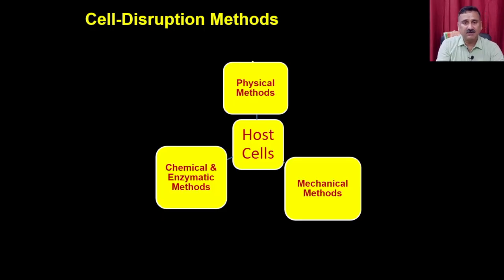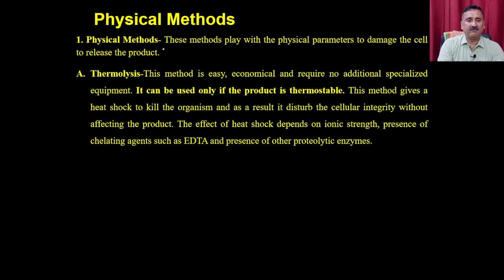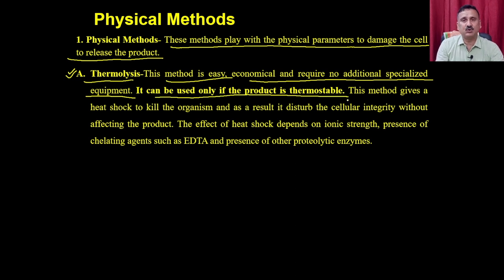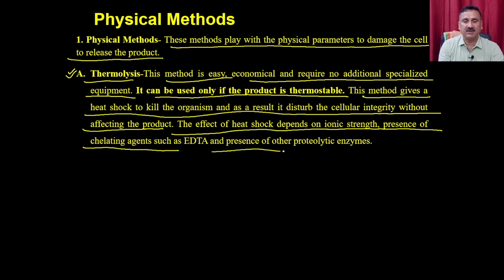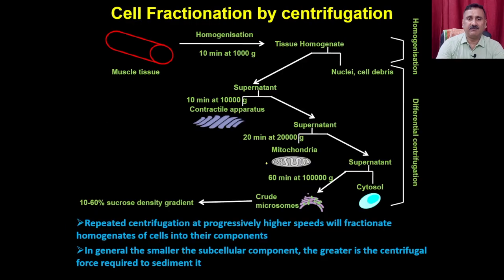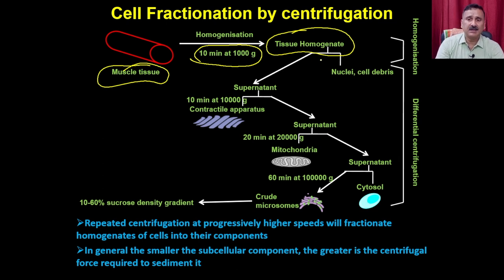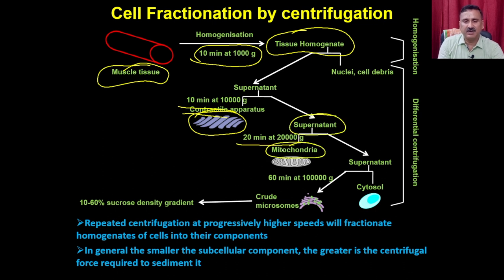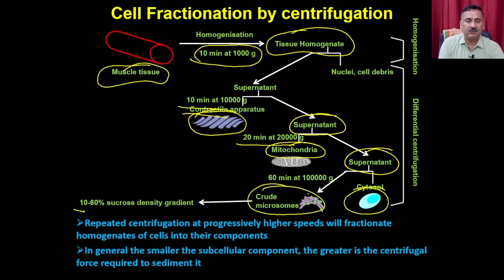Lec 5: Cell Fractionation (Part 2)